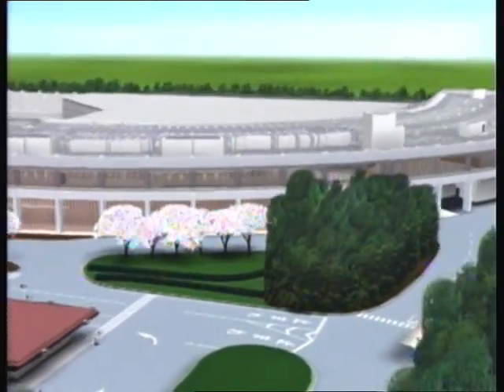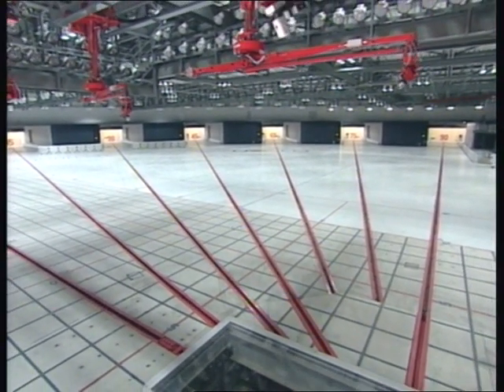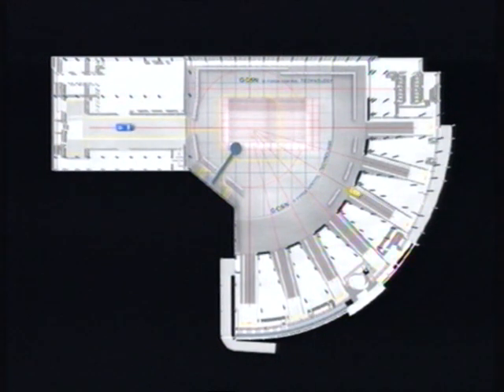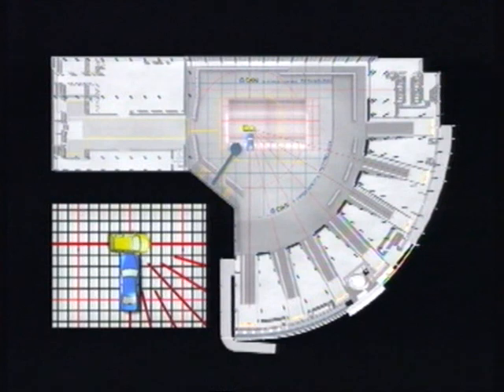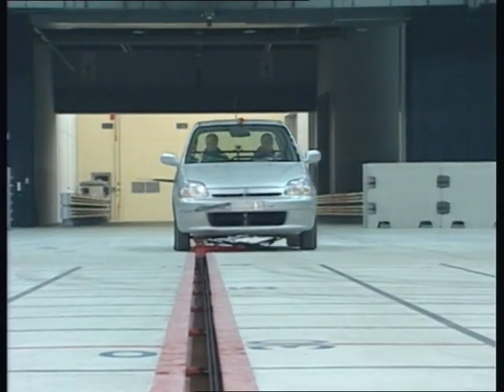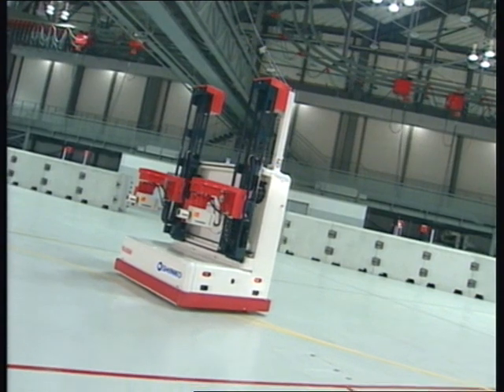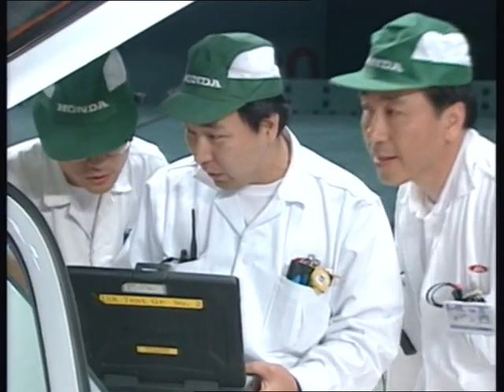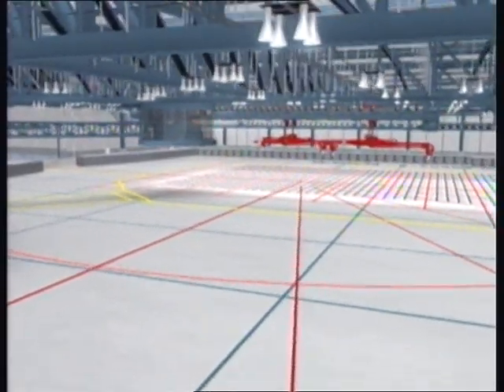Honda Tochegi Crash Test Facility